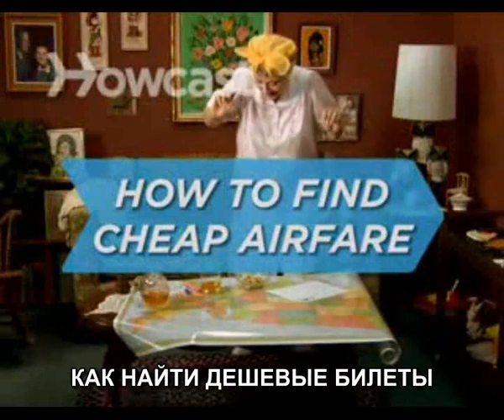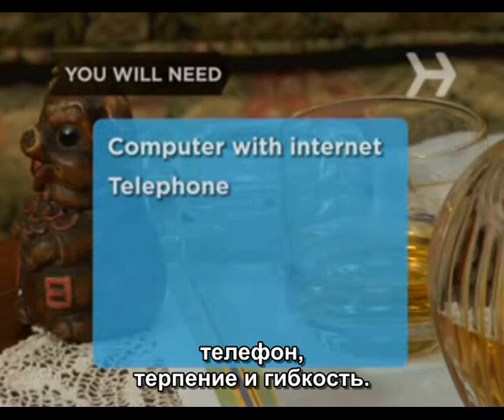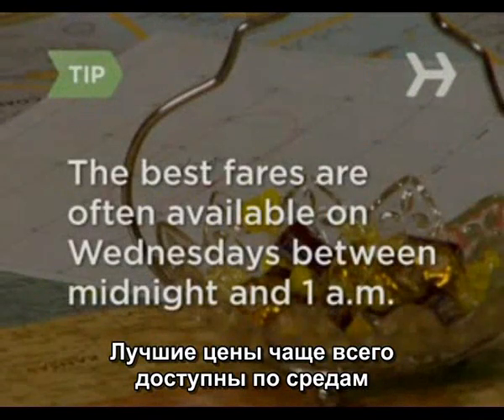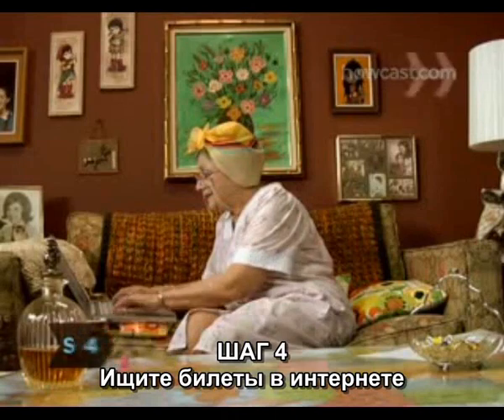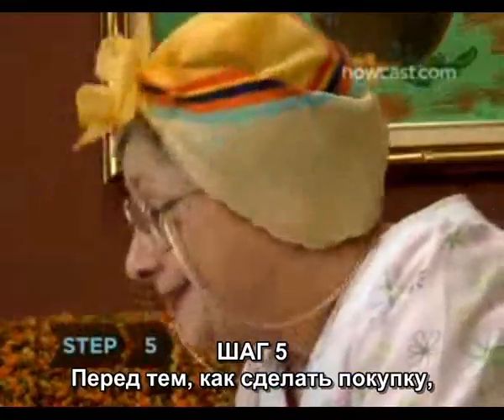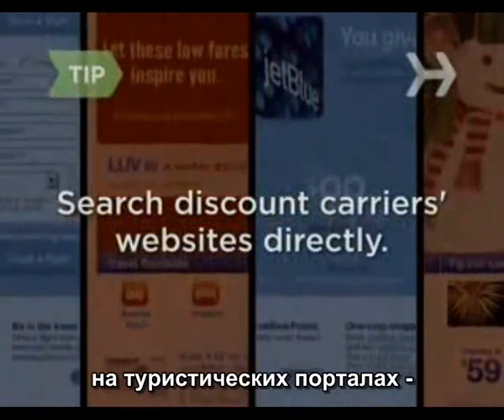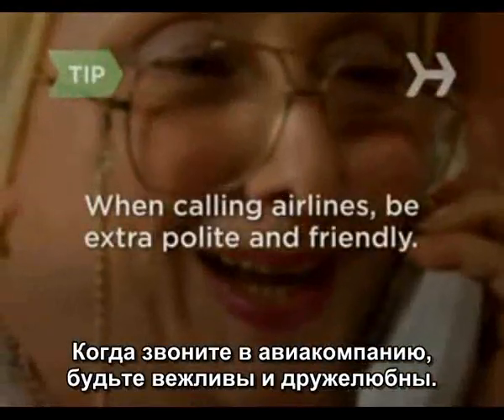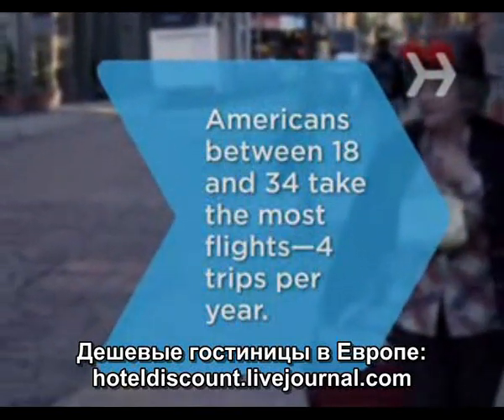Как искать дешевые авиабилеты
Правила покупки дешевых билетов